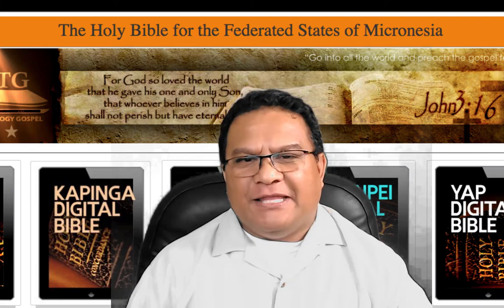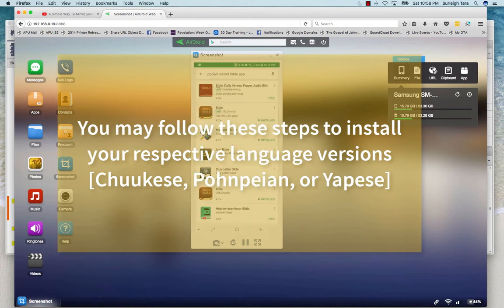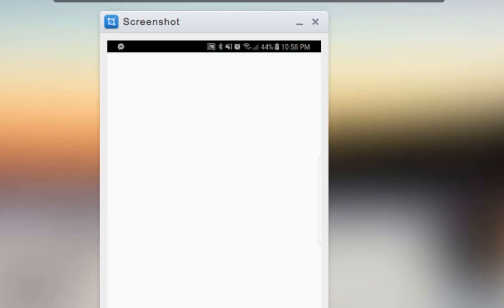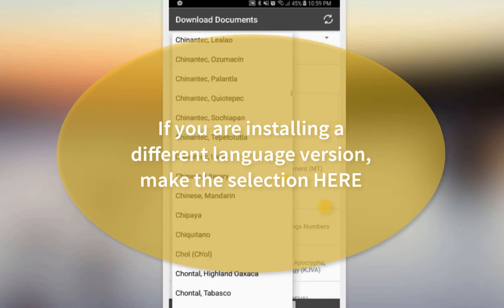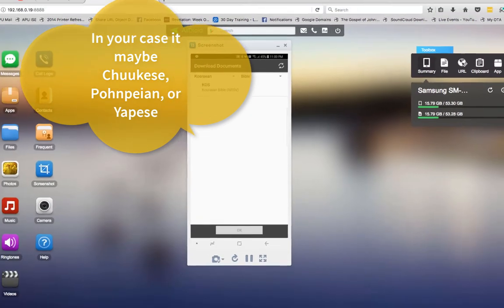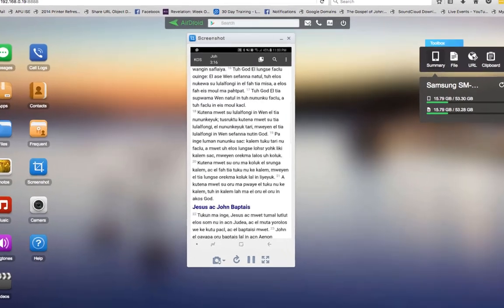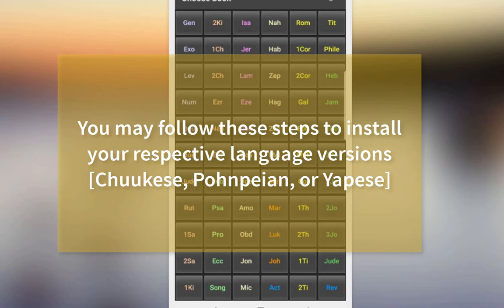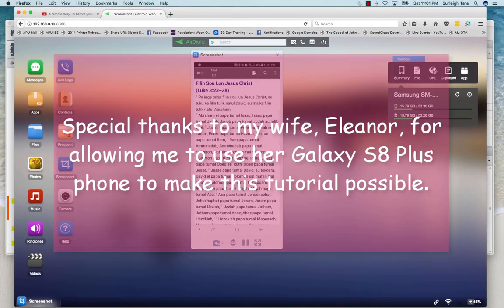KSA eVersion Android Bible App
Instructions can be used other language versions.